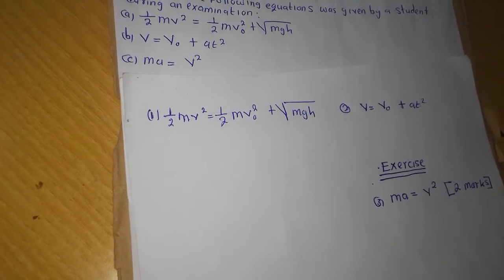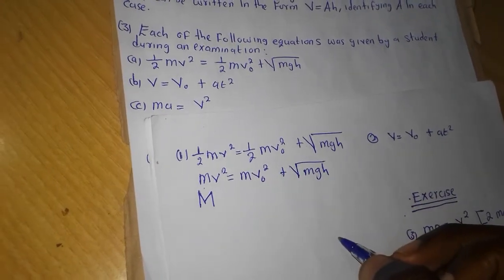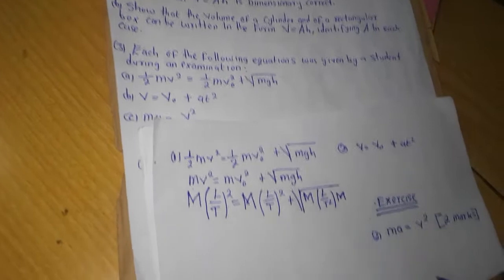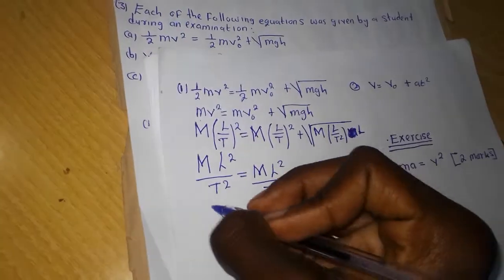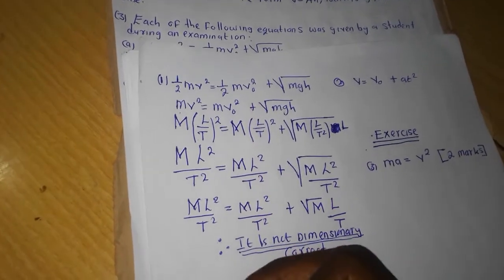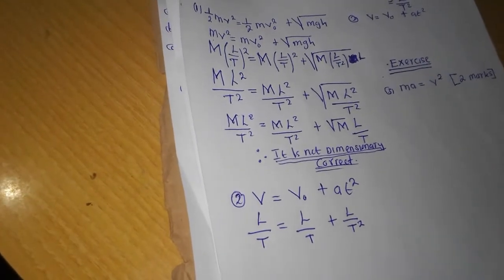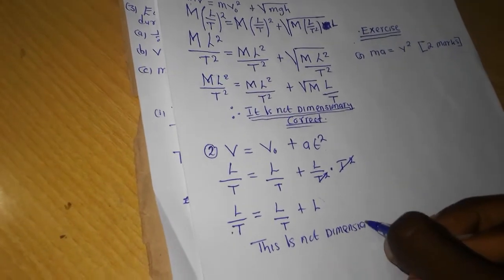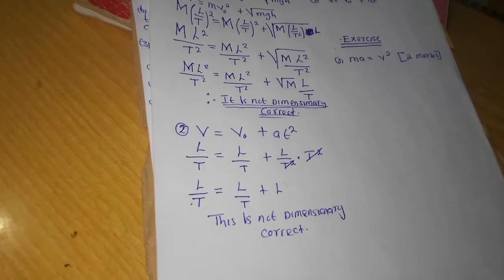DIMENSIONAL ANALYSIS PART 2